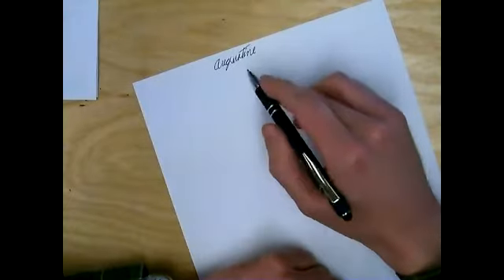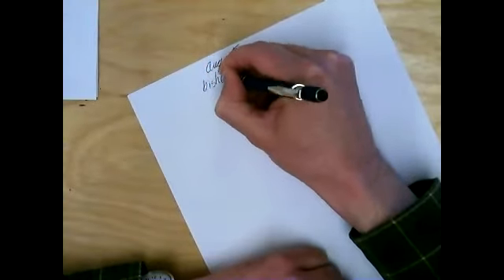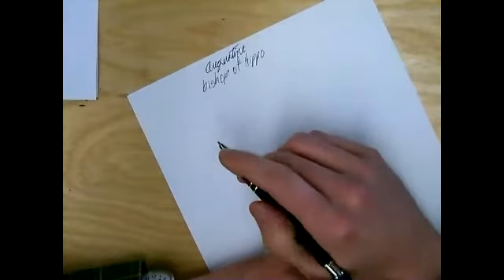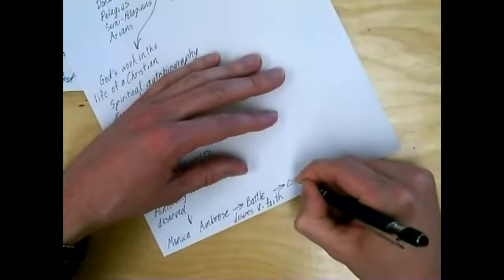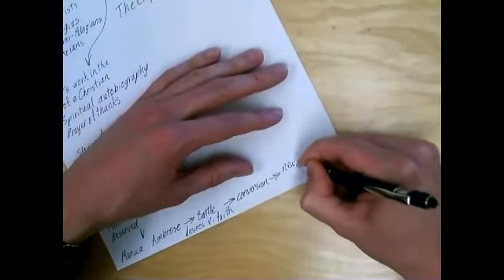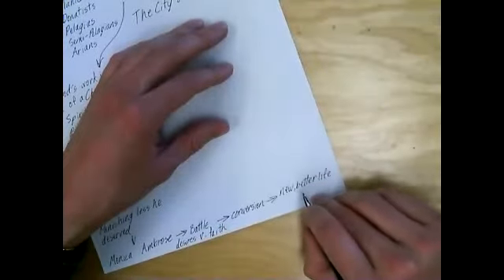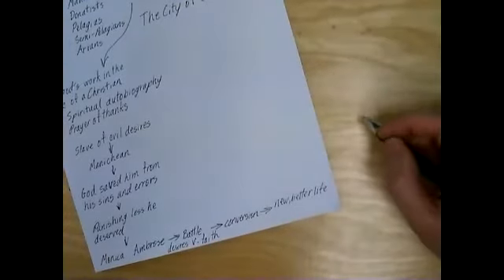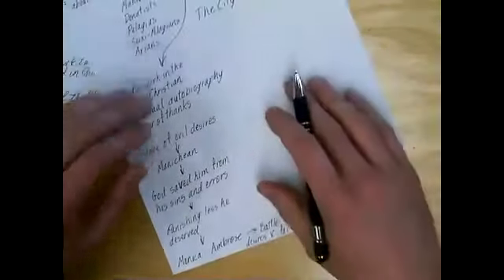Augustine's books 4-22